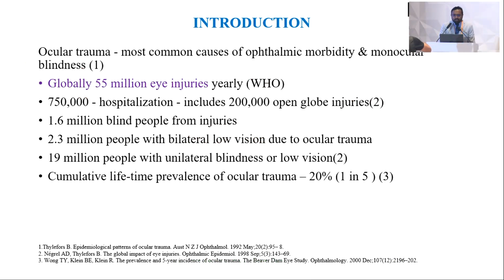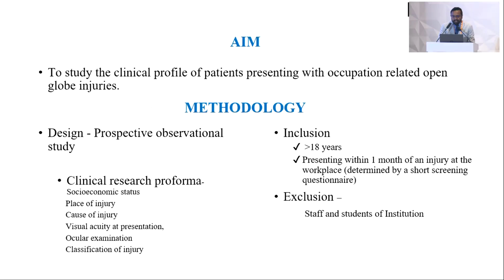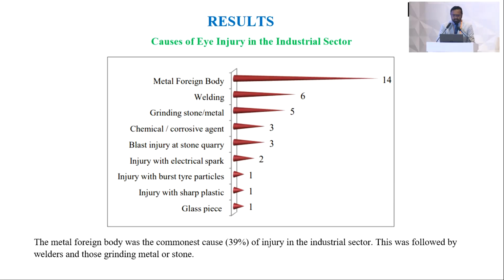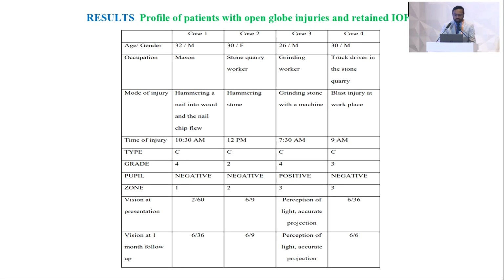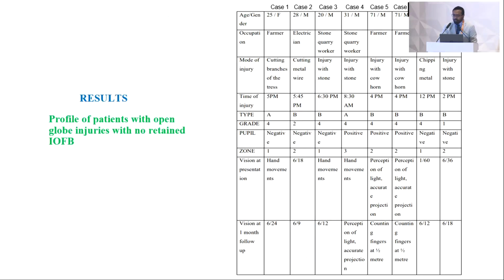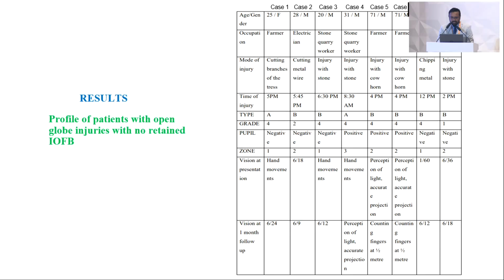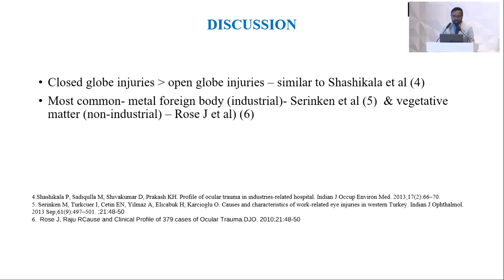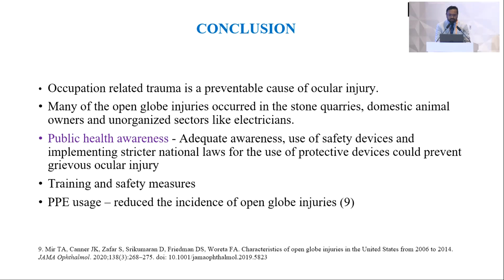AIOS2025 PPP Trauma FP49 Dr Jophy PHILIPS Clinical Profile of Open Globe Injuries at Workplace a St